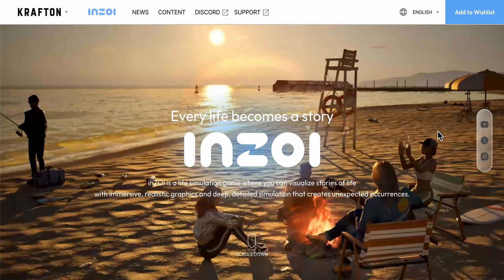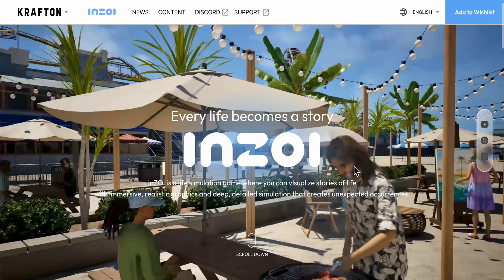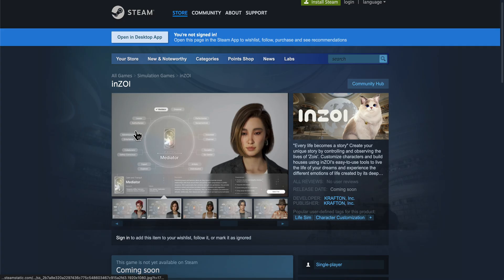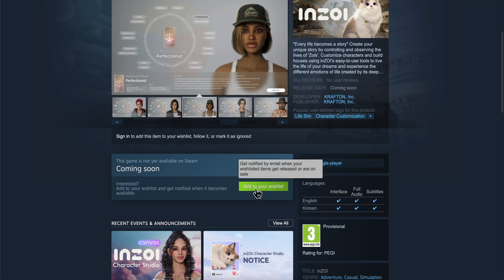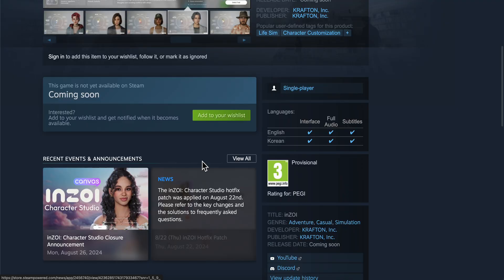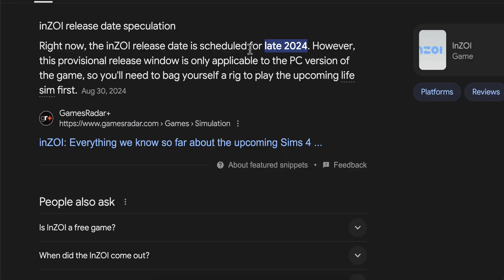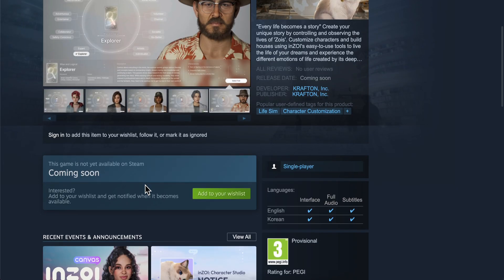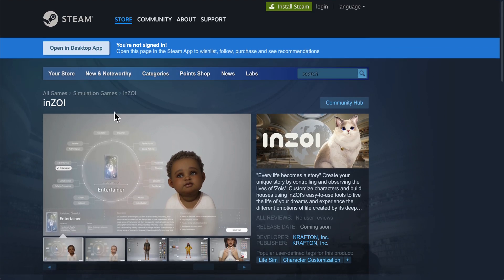HOW TO DOWNLOAD INZOI ON PC (2026)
HOW TO DOWNLOAD INZOI ON PC

In this video we show you HOW TO DOWNLOAD INZOI ON PC. If you want to know HOW TO DOWNLOAD INZOI ON PC then this is the perfect tutorial for you.